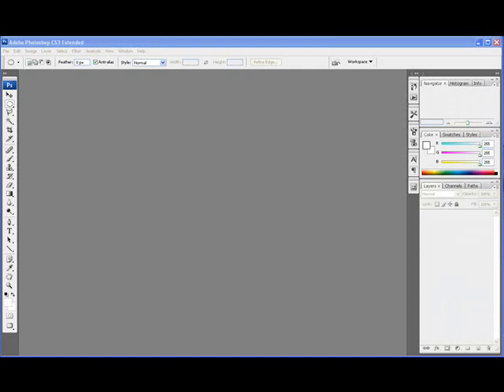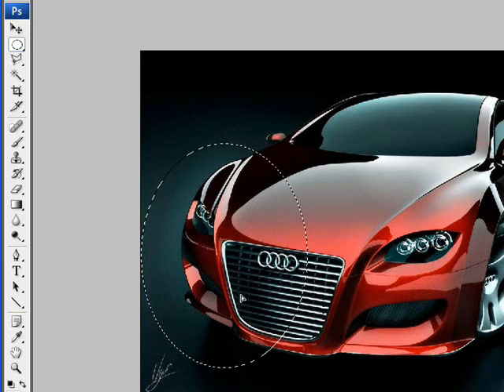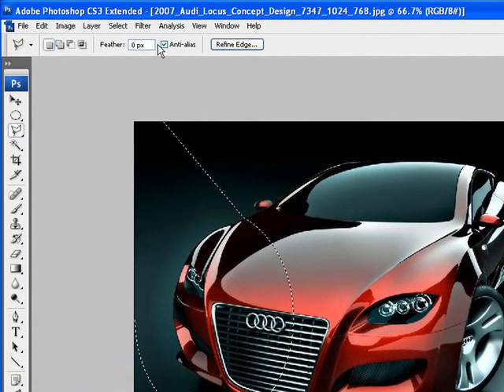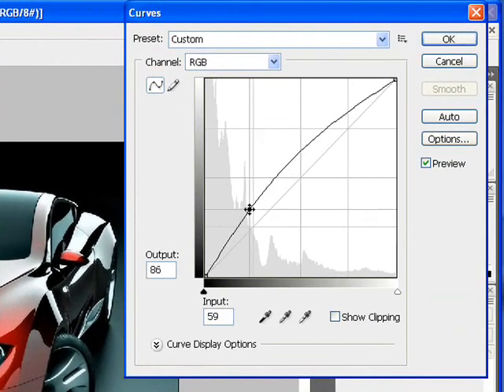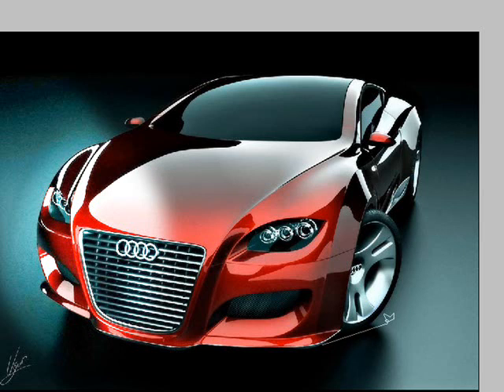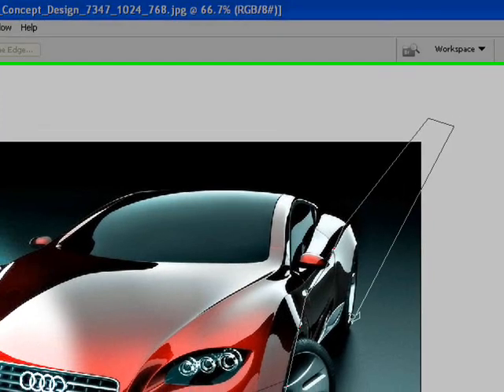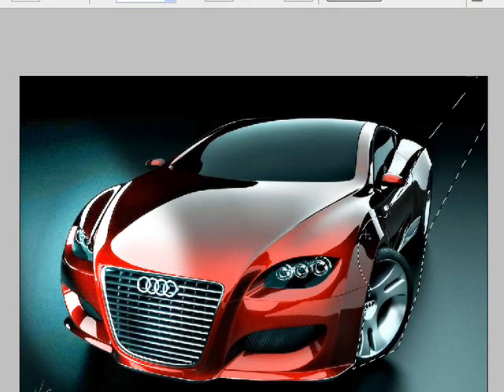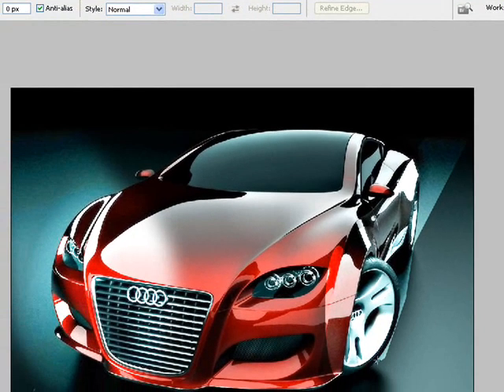spotlight in a minute Photoshop Tutorial..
in this tutorial you will learn how to create a spotlight in photoshop Cool Effect.